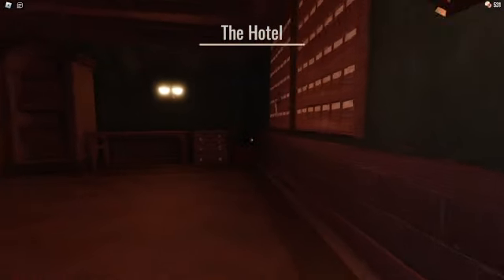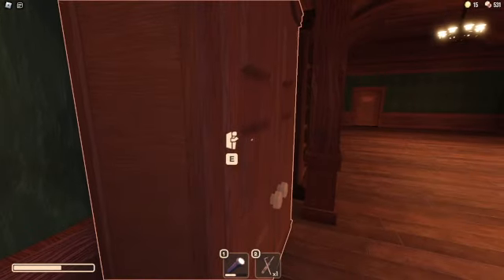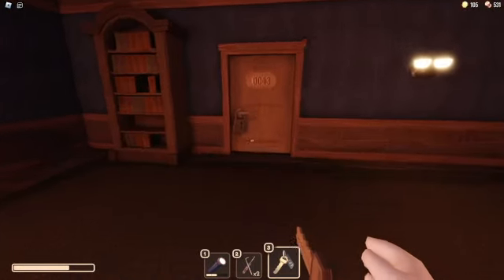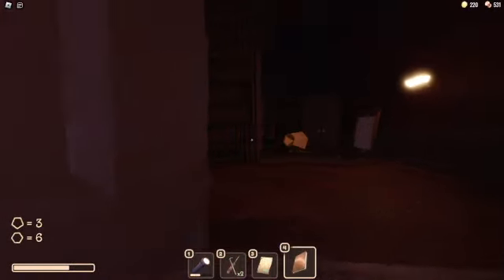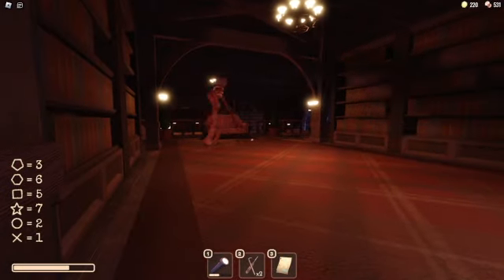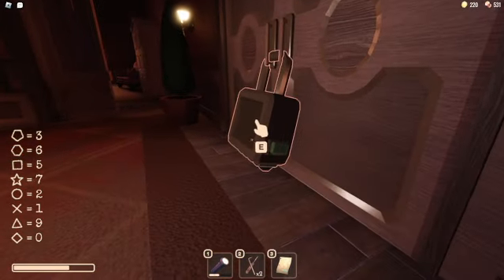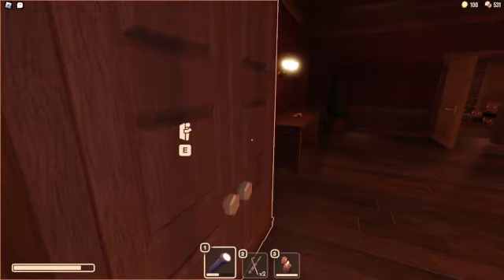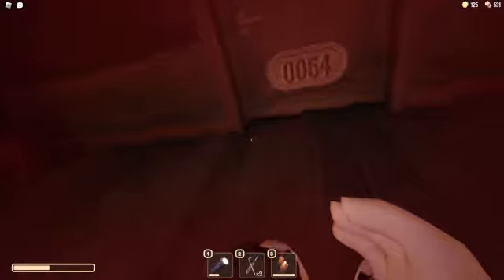Doors update gameplay